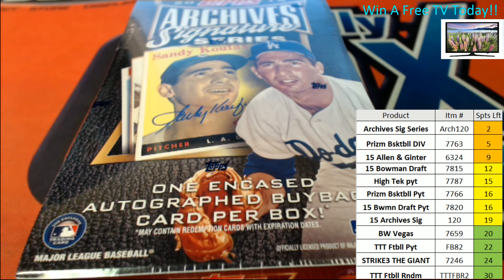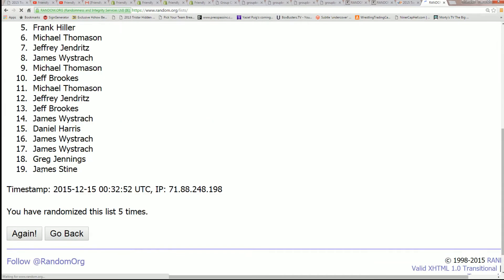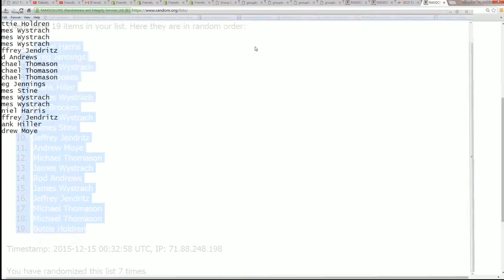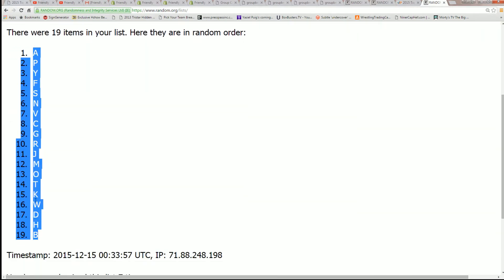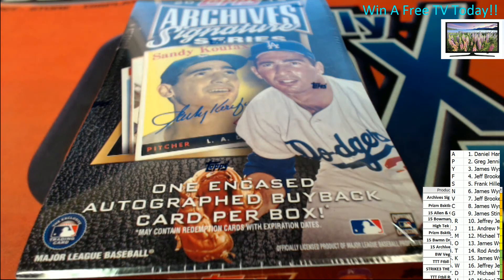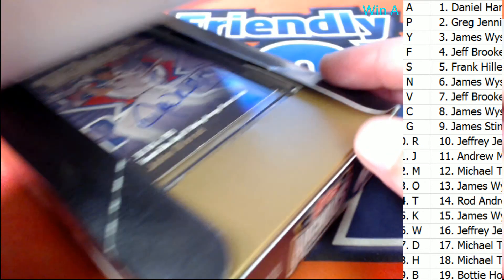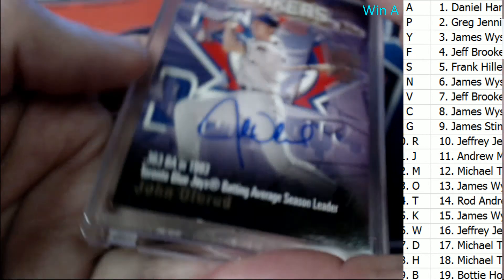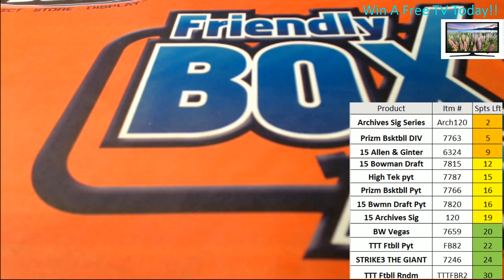2015 Topps Archives Signature Series Baseball ID ARCHSS120